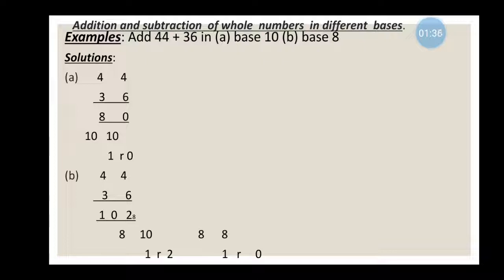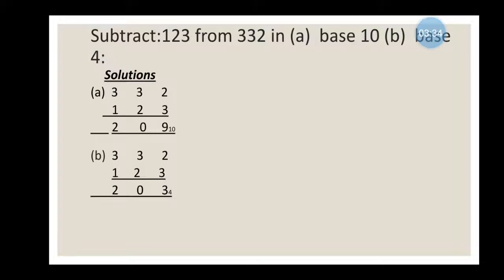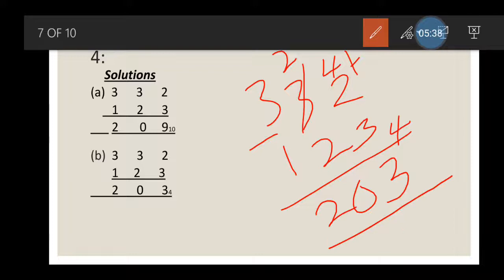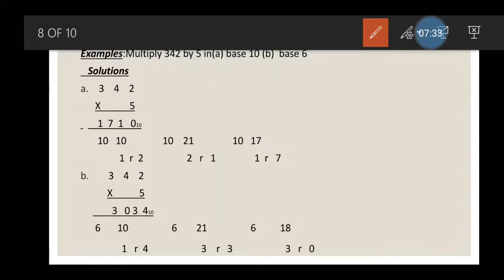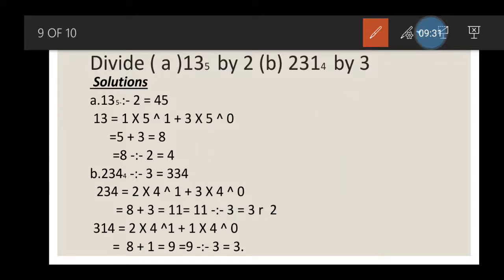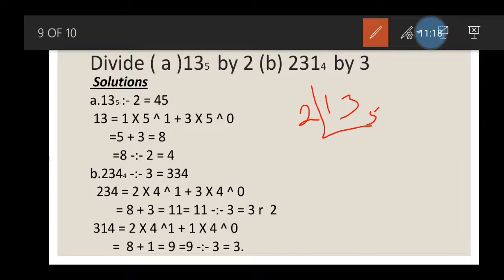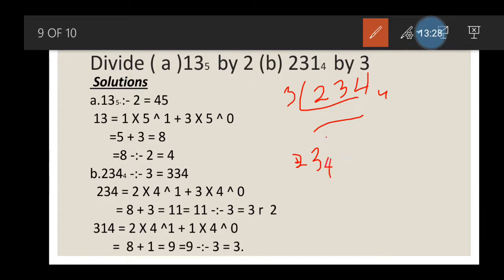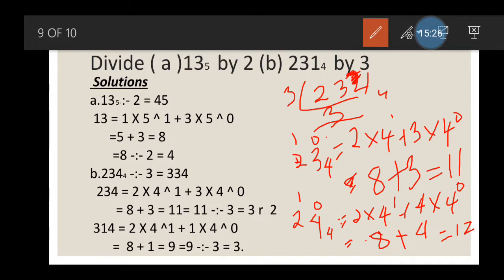Mathematics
Number  Bases